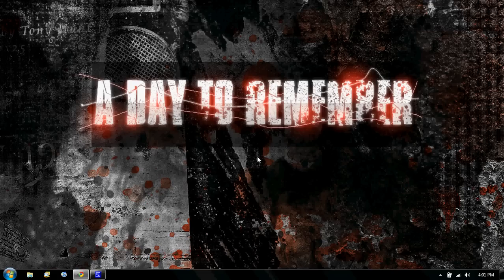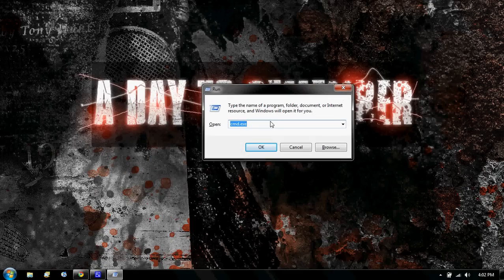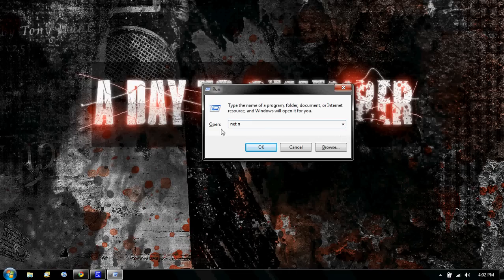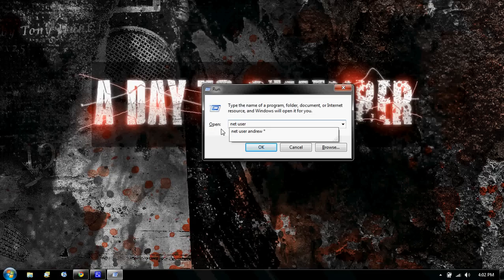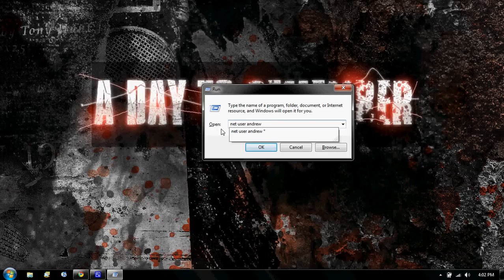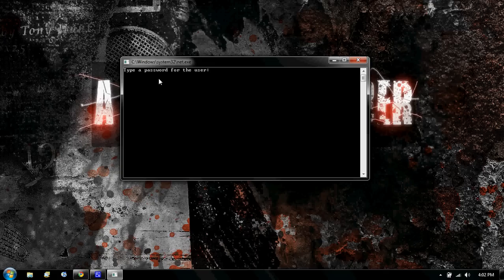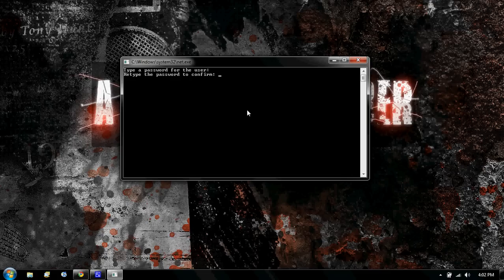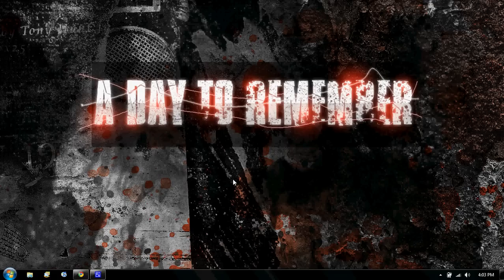How To: Hack Windows 7 Administrator Password [HQ]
How To Hack Windows 7 Administrator Password